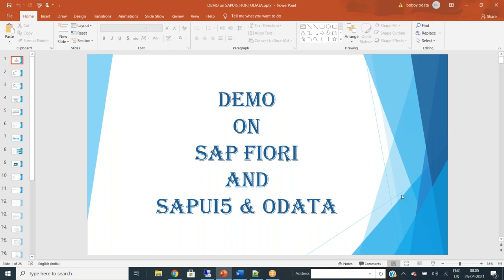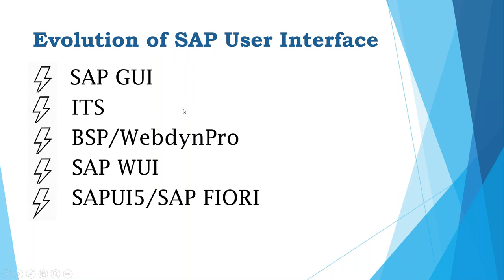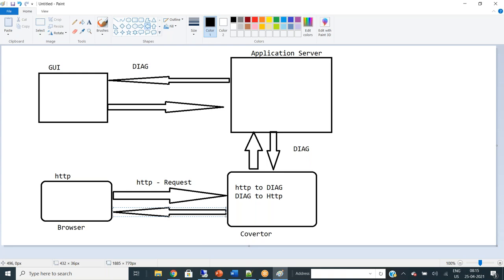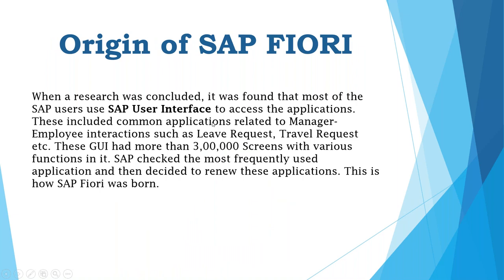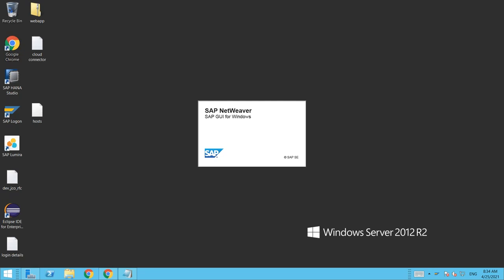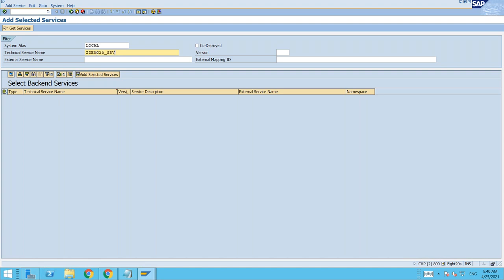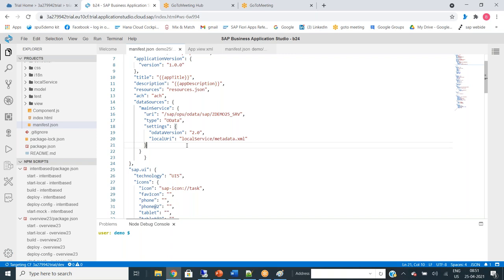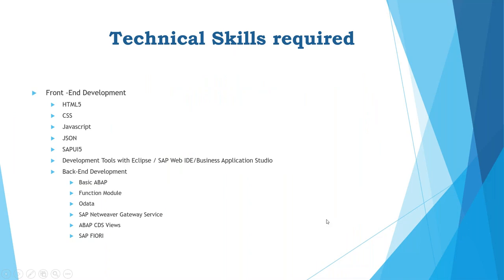ONLINE TRAINING ON SAPUI5 FIORI USING BUSINESS APPLICATION STUDIO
ONLINE TRAINING ON SAPUI5,ABAP RESTful Application Programming Model(RAP), FIORI,SAP Cloud Platform,OData, ABAP CDS Views(UI Annotations) and ABAP.

Feedback of My Training in LinkedIn(Scroll bit down and you can find the Recommendations Section)

Duration of the Course  & Fees(Online Classes)

1) Rs 10,000 - $145 -  SAPUI5 FIORI,FIORI Elements,SAP Cloud Platform,SAP Netweaver Gateway,OData,ABAP CDS Views with UI Annotations, HTML5,CSS and Java Script - 50 Hours.
2)ABAP RESTful Application Programming Model(RAP),ABAP Programming Model on Fiori , SAP FIORI,SAP Cloud Platform  -  30 Hours

Duration of the Course  & Fees(Recording Videos)
1)1) SAPUI5,SAP FIORI,FIORI ELEMENTS OData, SAP NETWEAVER GATEWAY,SAP Cloud Platform, ABAP CDS Views(UI Annotations), HTML5,CSS and Java Script - 50 Hours - Rs 8000 - $115.
2)ABAP RESTful Application Programming Model(RAP) , ABAP Programming Model on Fiori, SAP FIORI,SAP Cloud Platform  - 30 Hours